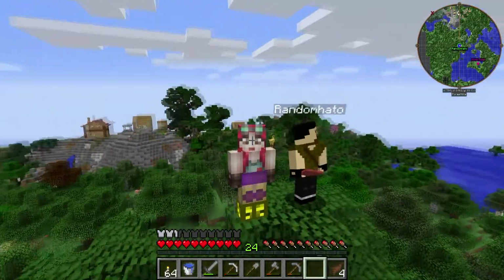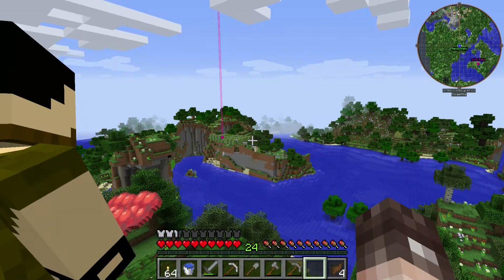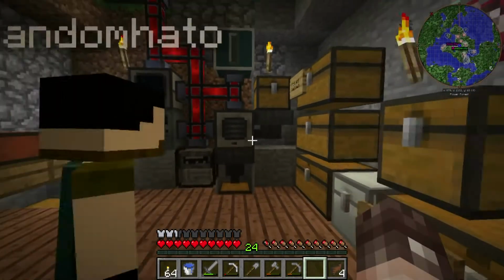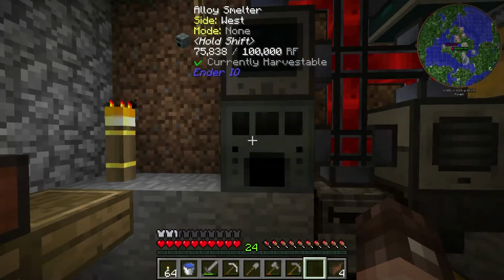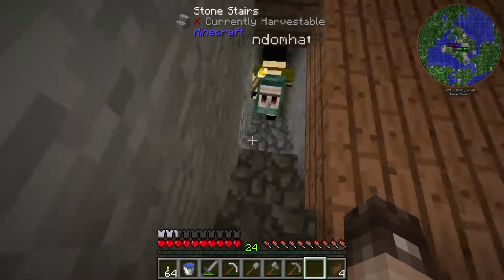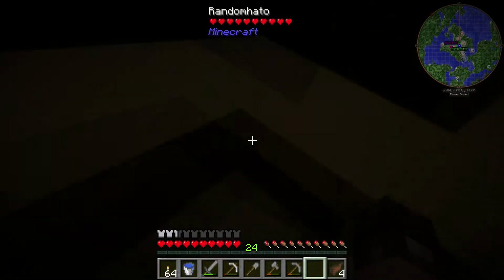CrackPack 2.0 - Ep2 - The New Base!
CrackPack 2.0 - Ep2 - Taking a tour of our New Base!

Here are the channel links for some of the other guys on the server (apologies to those I may have missed - please Message me your links and I'll add you too! :)